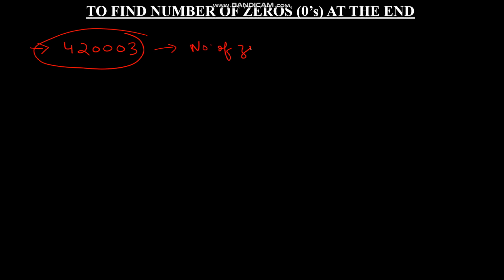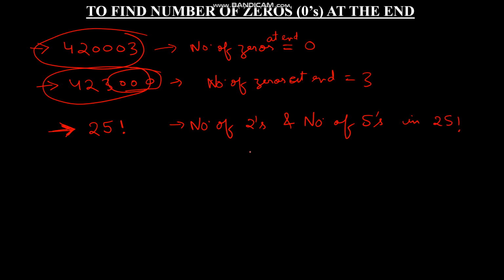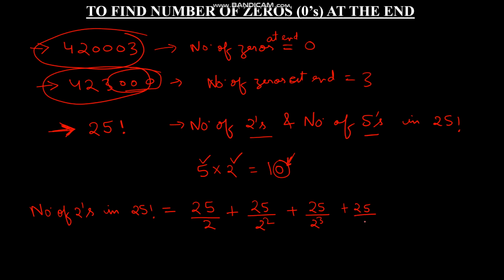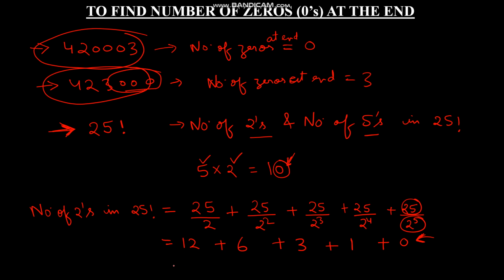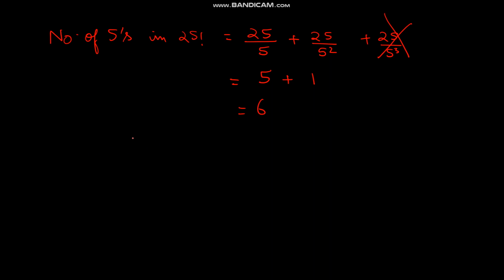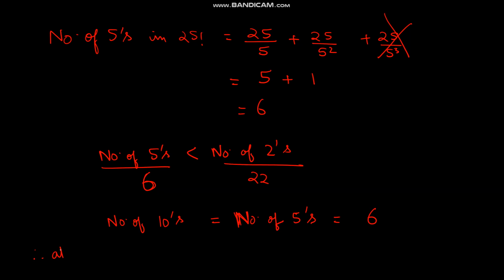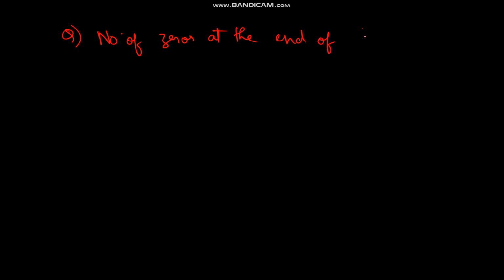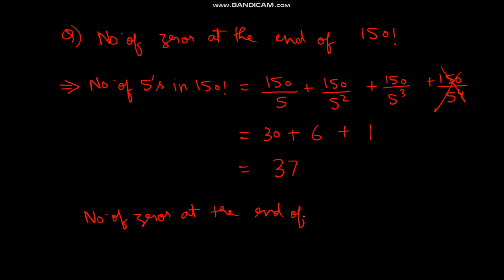Number System | Number of zero (0's) at the end | Trailing Zeros Explained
In this video, we will learn how to find the number of zeros at the end of a number — an important concept from Number System (Aptitude) for GATE Exam.

This topic is frequently asked in:
✅ GATE Aptitude
✅ PSU Exams
✅ Campus Placements
✅ SSC, Banking & Other Competitive Exams

📌 What you will learn:

Concept behind trailing zeros

Step-by-step method to solve questions

GATE-level solved examples

This method will help you solve questions faster and more accurately in exams.

📚 Chapter: Number System
🎯 Subject: Aptitude
🎓 Exam Focus: GATE